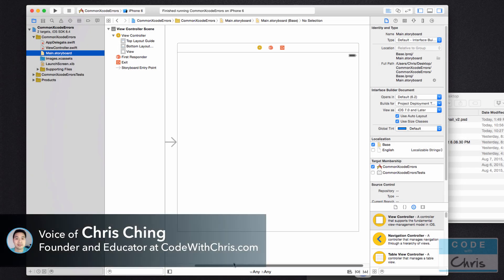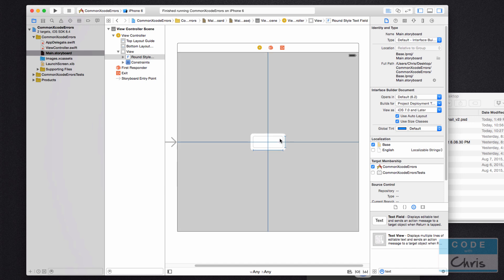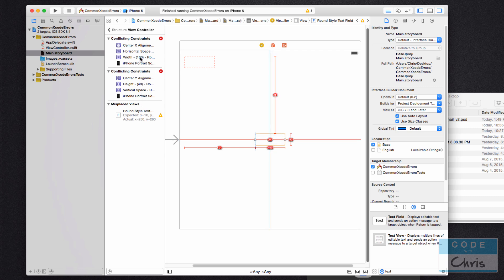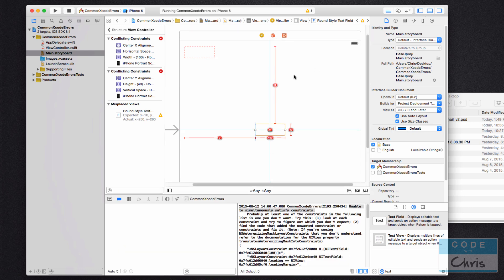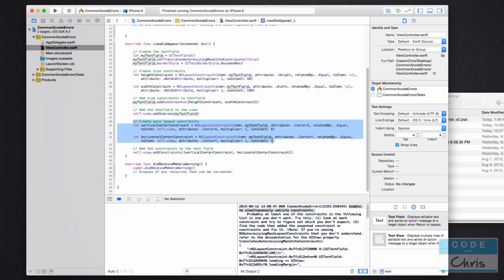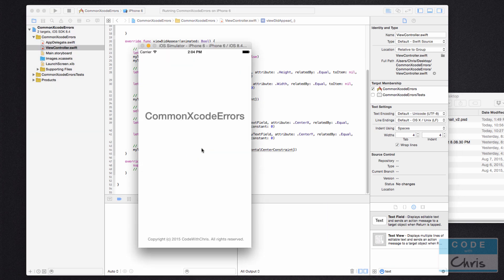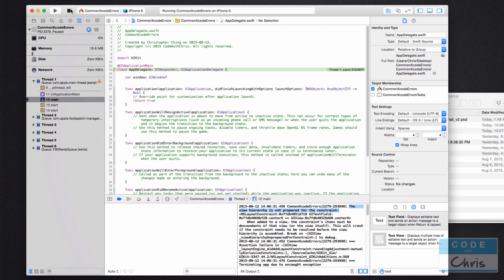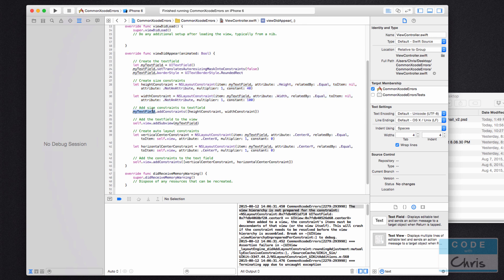Common Xcode Errors - Auto Layout Constraints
Auto-layout is the system used to lay out the user interface elements on the view of an app.  It's described by a set of constraints (or rules) that are used to determine how things are positioned and sized.

This video walks through some common pitfalls of working with auto layout constraints.

Common Xcode Errors is a new video series where I explain how to resolve common Xcode related bugs, crashes, issues that I see people encounter time and time again.